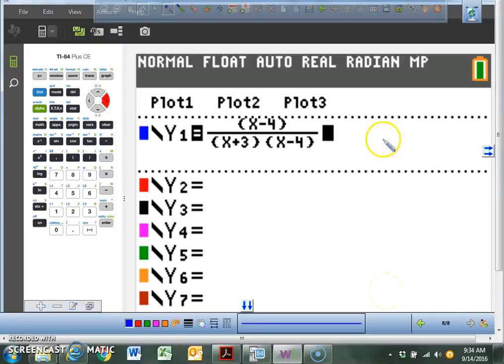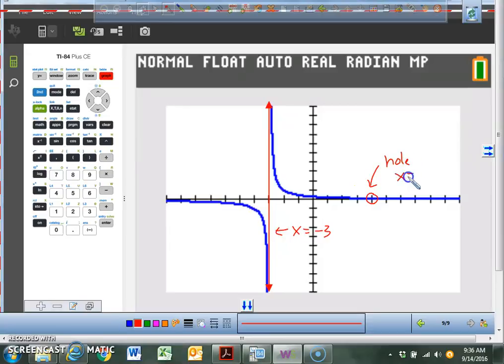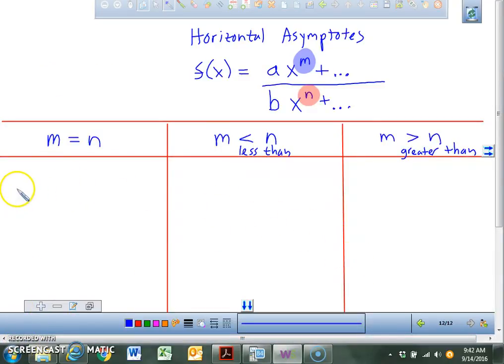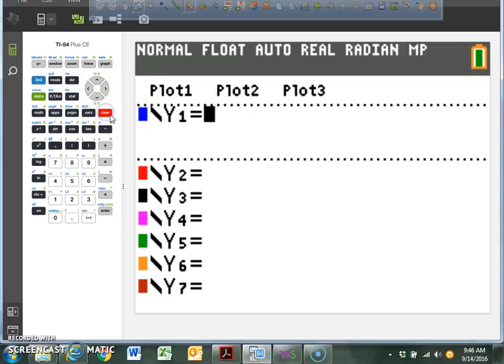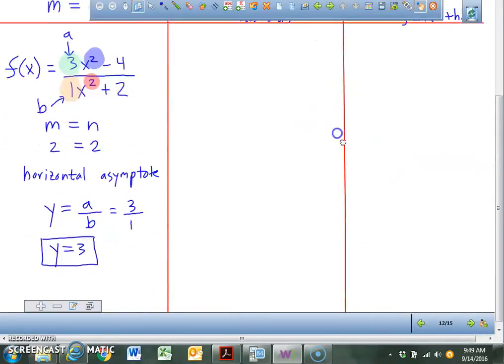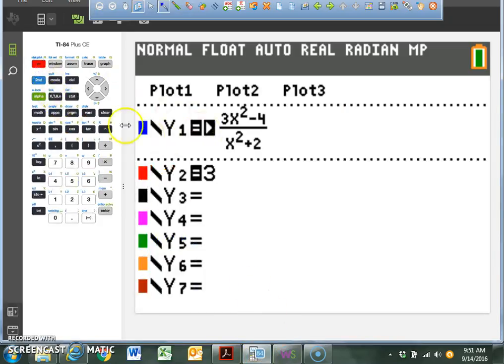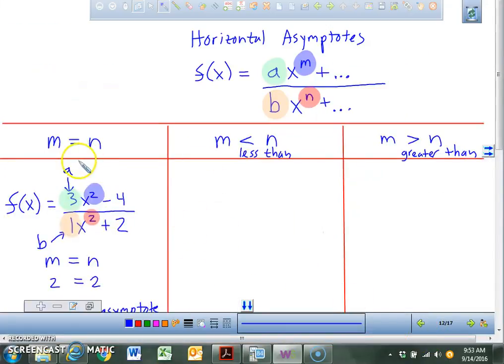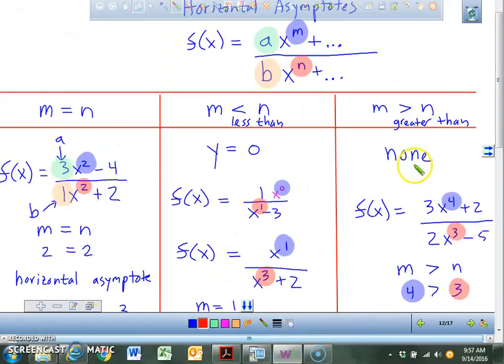3 7 Precalculus Graphs of Rational Functions Part C